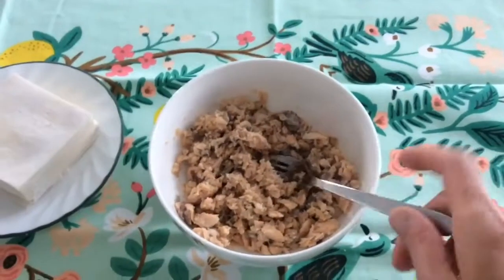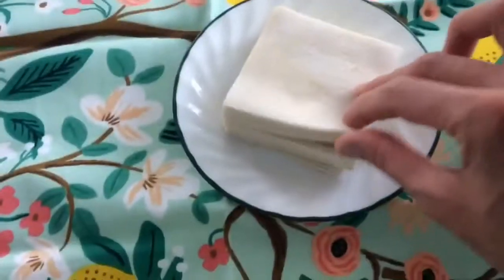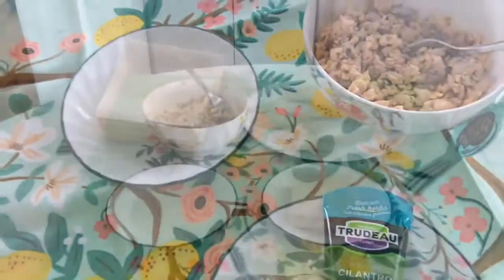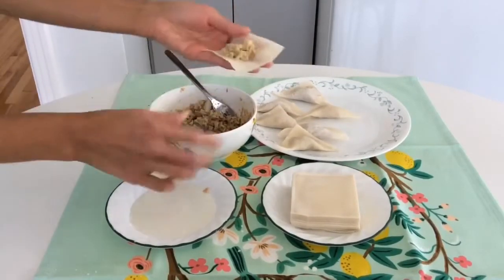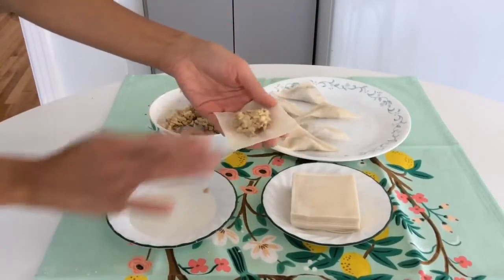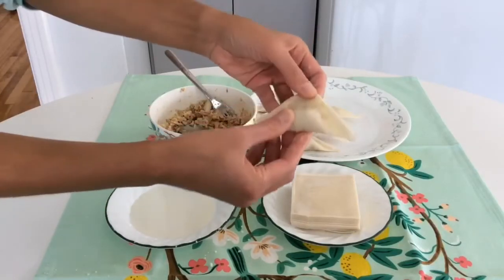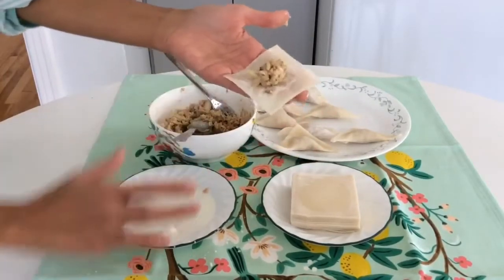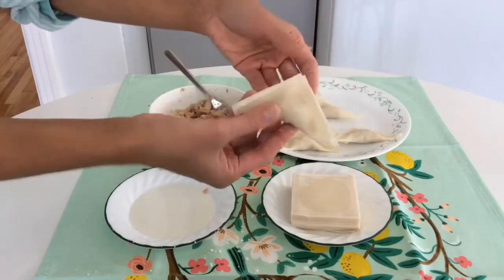Salmon Dumplings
What can you do if you're craving dumplings but can't order out because of quarantine? Make them yourself!